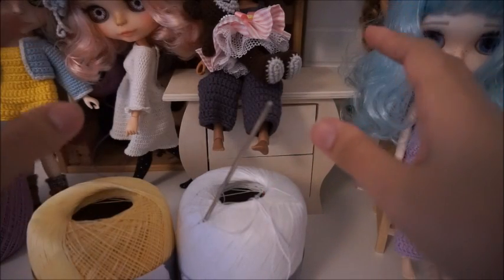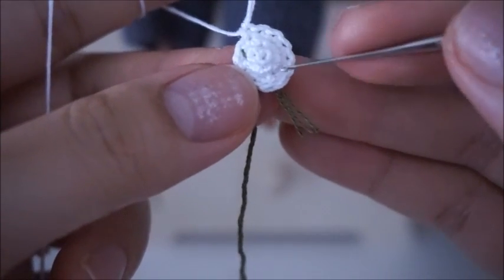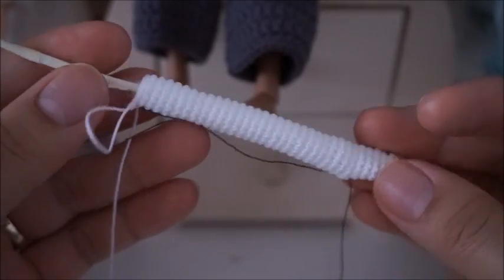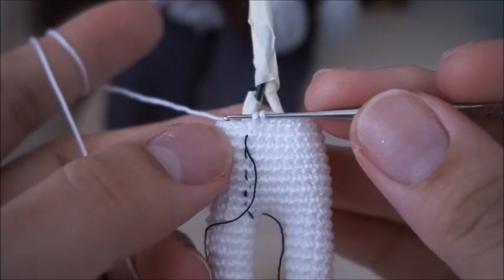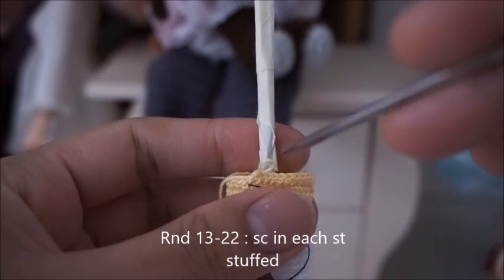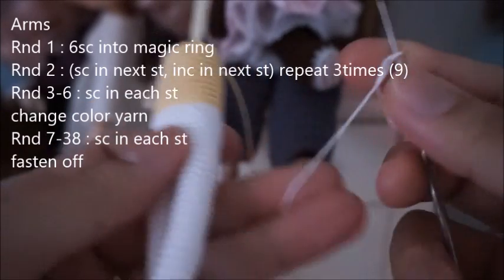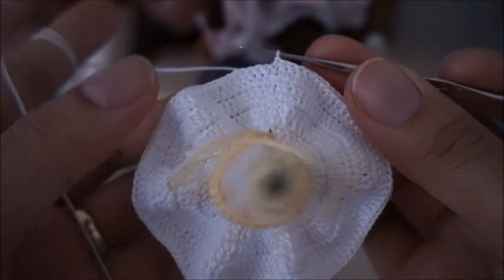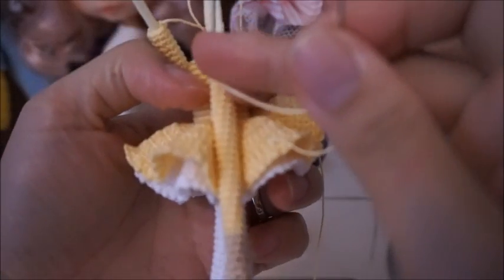How to crochet ballerina /part1 small doll crochet